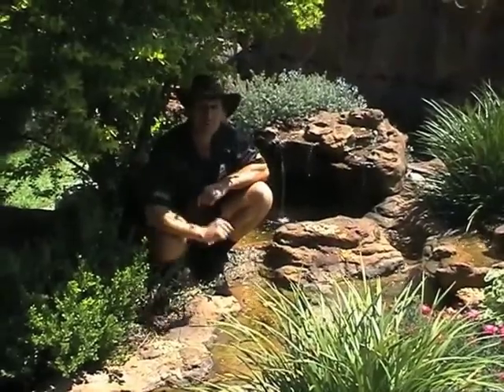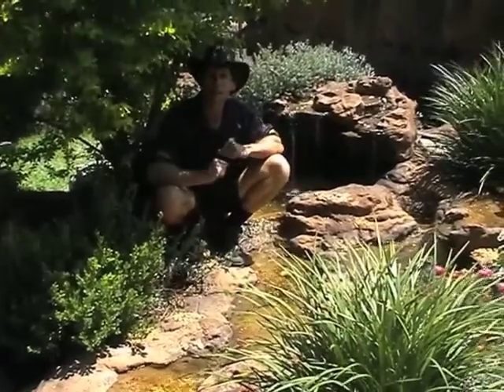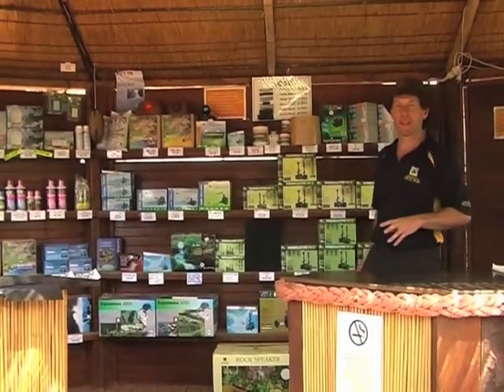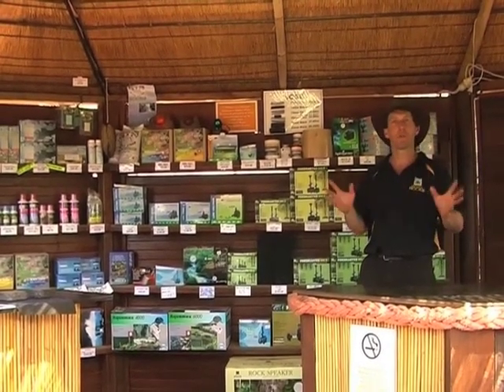Universal Rocks DISPLAYS are vital